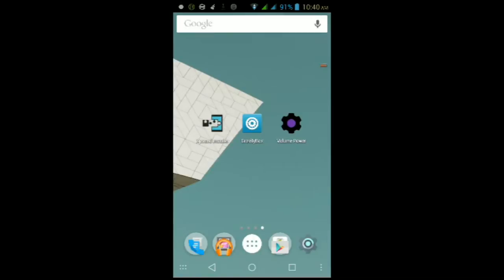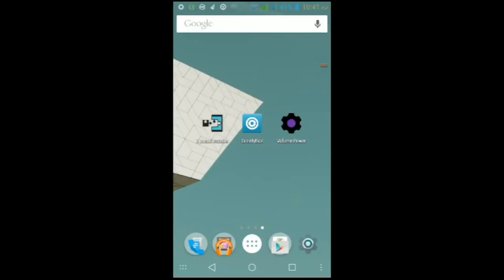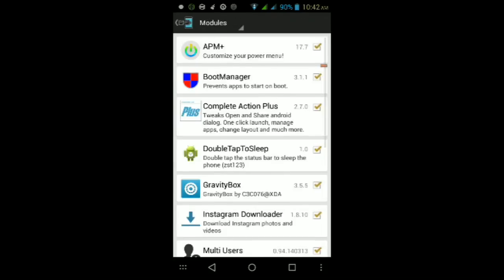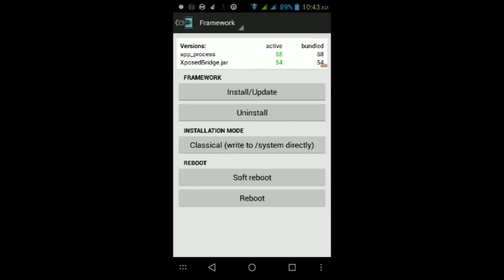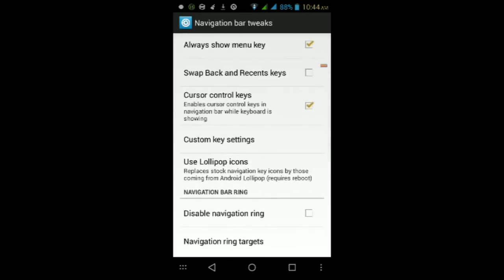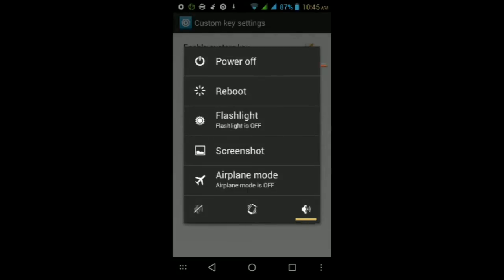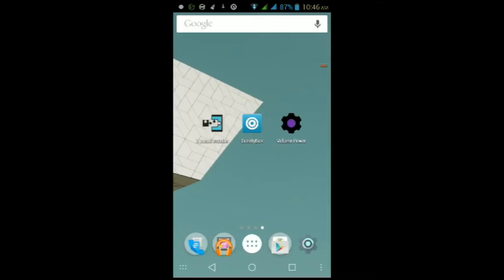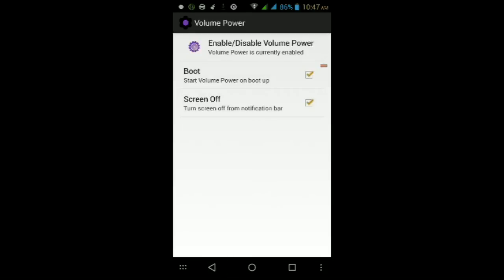[Fix] Broken Power/Hardware Buttons on MyPhone Agua Rio (Tutorial)